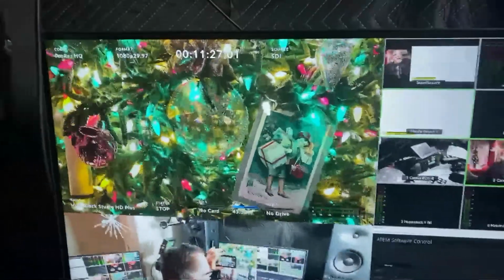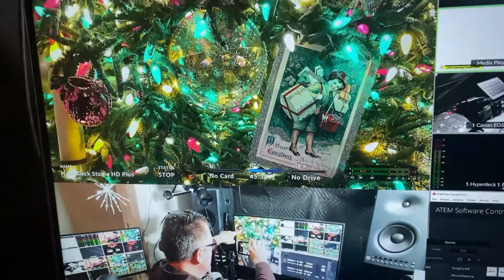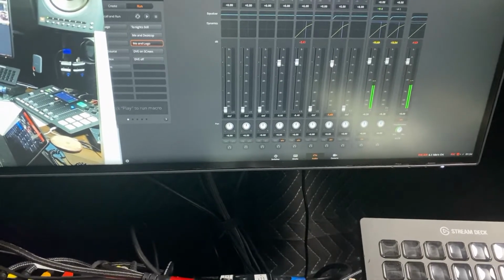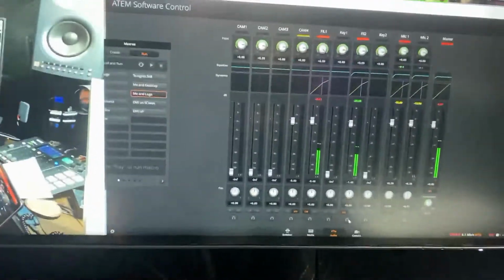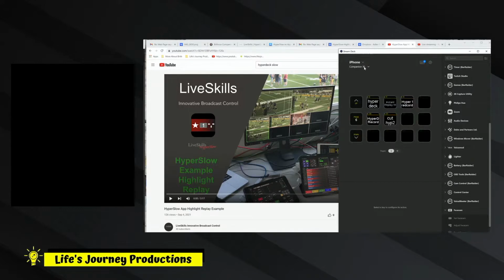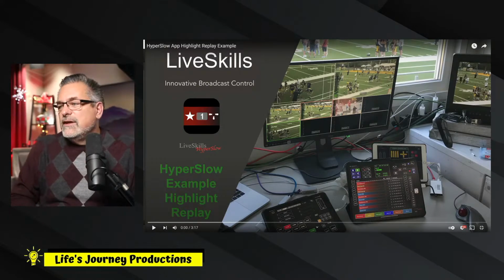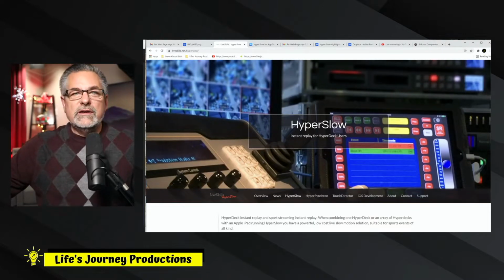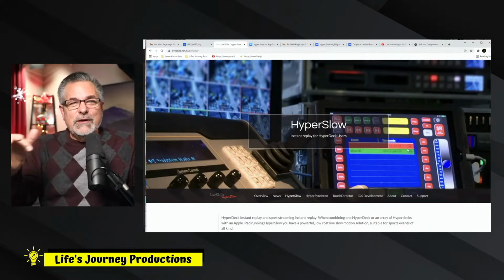TUESDAY LIVE HOLIDAY WEEK Q & A Talk about Instant Replay with HyperDecks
It's the Holiday Season and this week we will have a Q & A as well as cover a couple things that I have found in regards to Instant Replay and the HyperDecks. The New Year is not that many Live Streams away. I hope you will join me this week. Tonight I will share what I have learned about Instant Replay on the HyperDecks and we will look at ways to do that.  It will not be a deep dive but if you have a HyperDeck and you want to use it's ability to replay even slow motion this will be a great conversation for you. I will also share about a Application I found that runs on a IPAD.

Special Thanks for the help from the LiveSkills Team with HyperSlow Application Q&A

Amazon Associated links provide you with a fast click and purchase link and at the same time it supports our channel. Yes we do receive funds from Amazon for your purchases yet you get to support us and not pay any more by using them.

HDMI 2 in 1 out Switch

Great Video Recorder and Play Back Device:
HyperDeck Studio HD Mini (No Key channel)

Bigger and Better than the older Decks What I recomend for animated graphics, recording, transparent stingers and lower thirds with animations in them.

HyperDeck Studio HD Plus
HyperDeck Studio HD Pro
HyperDeck Studio 4K

SDI to HDMI Convertors for Fill and Key Channels to adapt to HDMI in the ATEm MINI Mixers as well as the new SDI Output with data.

SDI to HDMI Convertor with Power

ATEM MINI EXTREME and the ATEM MINI EXTREME ISO are new 8 Input Video Mixers and the have many cool modern features we recommend.

New 2021: ATEM MINI EXTREME

ATEM MINI EXTREME ISO

The ATEM Mini Pro and the ATEM Mini Pro Iso also have great 4 Input features.
ATEM MINI PRO
No Power Cable Included
ATEM MINI PRO ISO
No power cord included
3G SDI cables Short
Set of 3 3ft HDMI Cables
1.5ft HDMI thin Cable